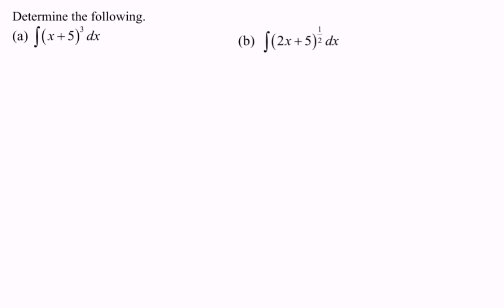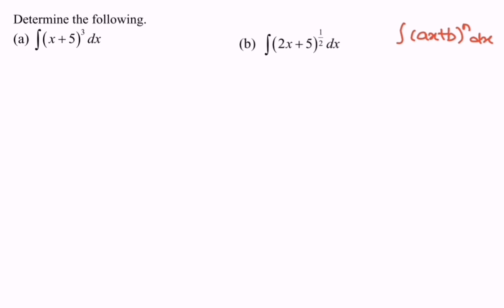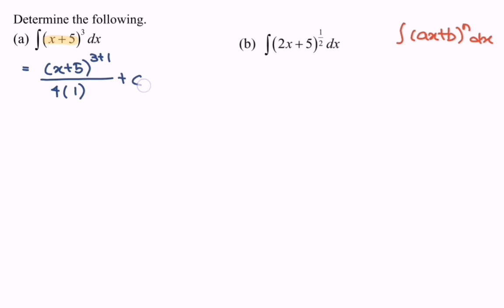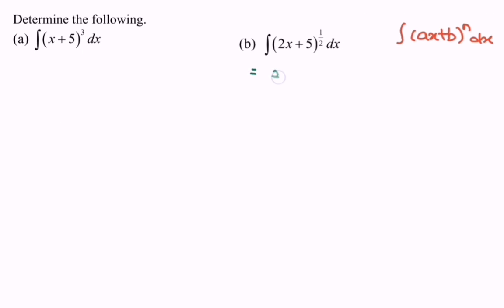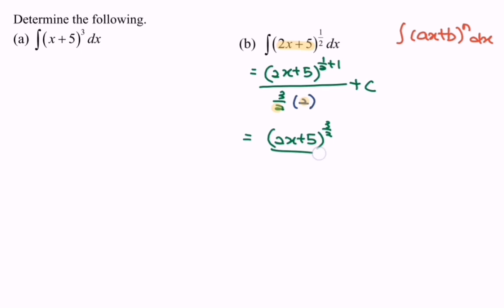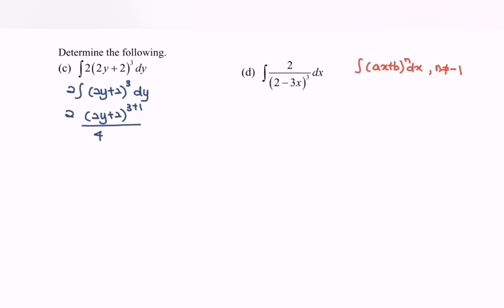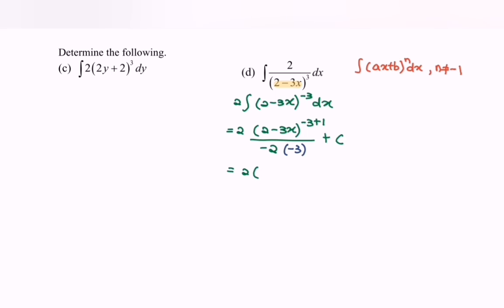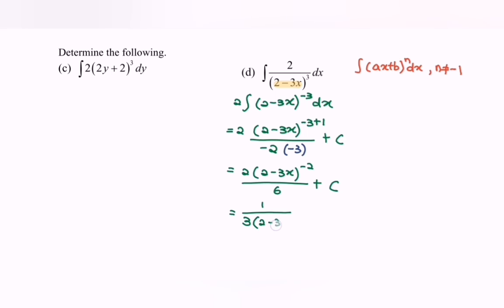T2.1 E3 (e) & (f) extra the basic rules of integration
Direct Methods